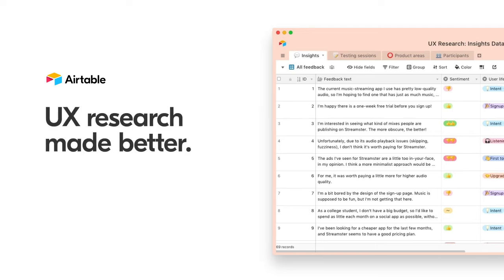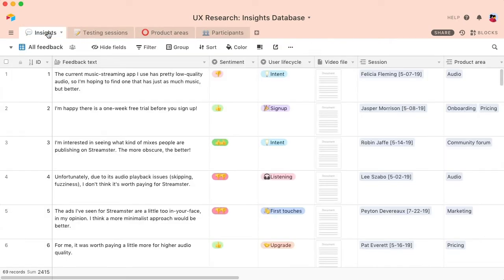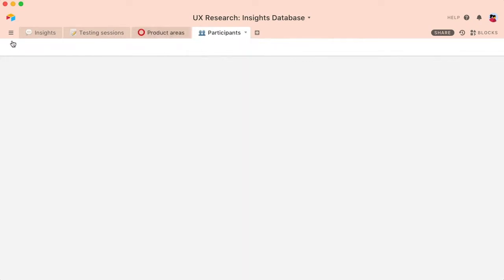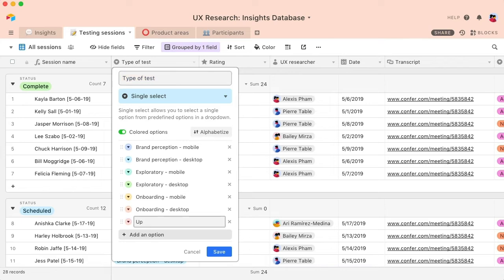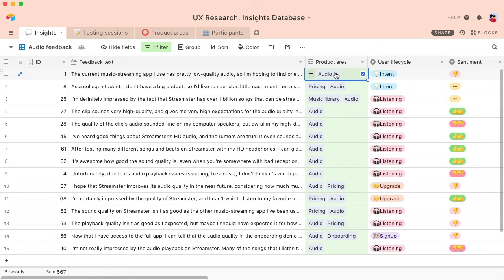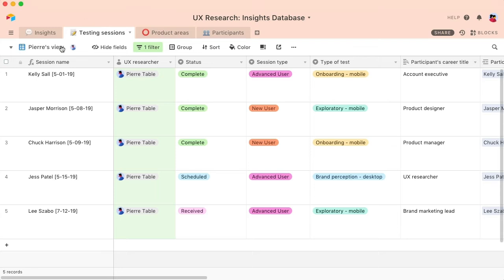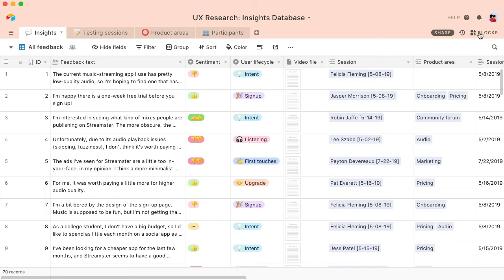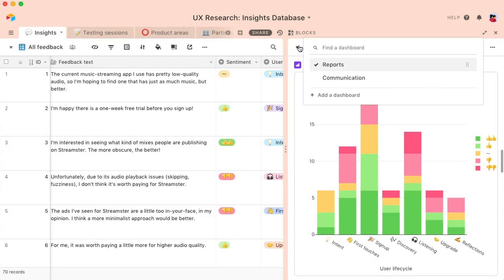Build your UX research database with Airtable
No matter which product or initiative you’re working on, Airtable can help you optimize your user research process. This video will show you how you can use Airtable to manage participants, plan interviews, organize feedback, and synthesize learnings, all in one place. It's your robust insights database!
Want to get started? Check out the exact template we use in the video